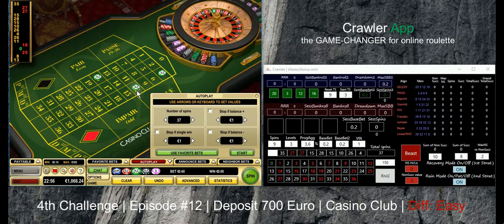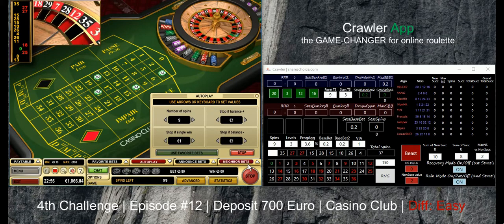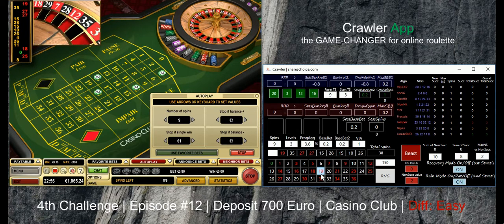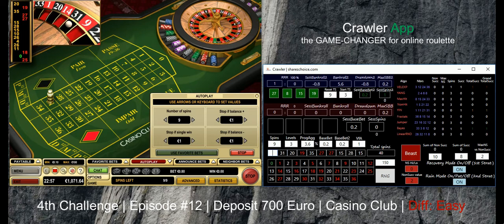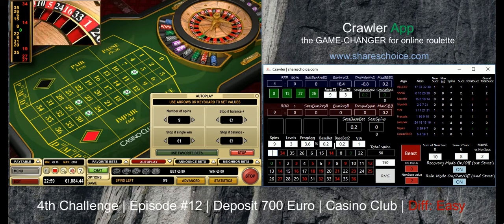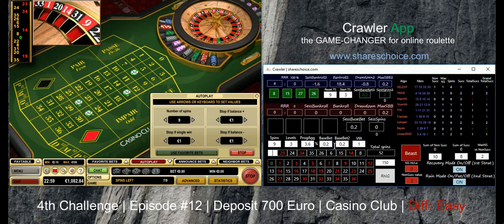The 4th Crawler App chall. | Episode #12 | live RNG online roulette systems | Casino Club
hi guys,
diff: Easy. New algo used Rain mode: ON.
Have a nice day
Petr